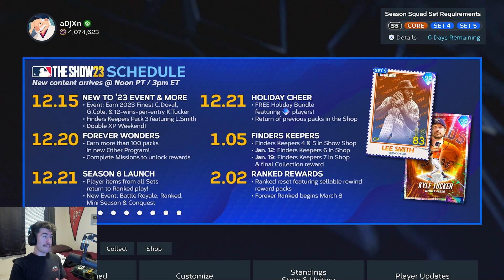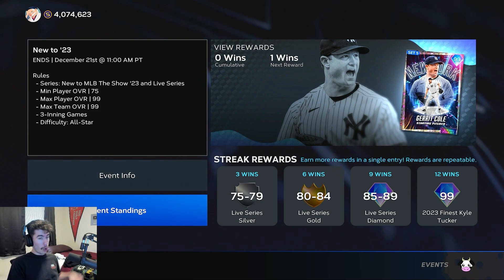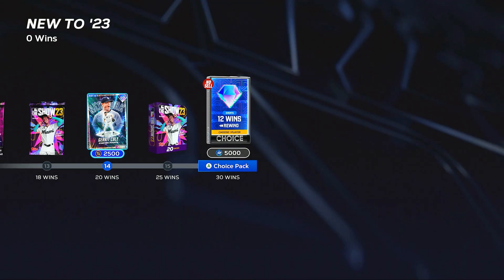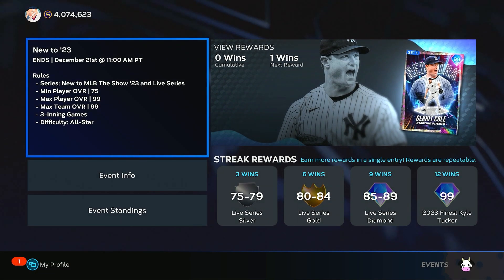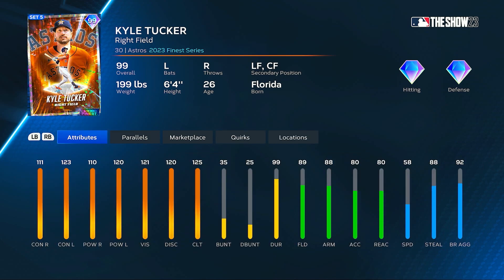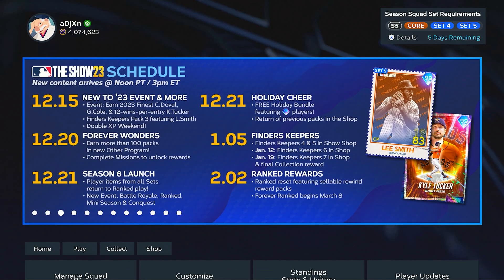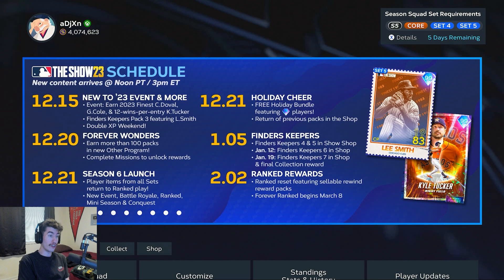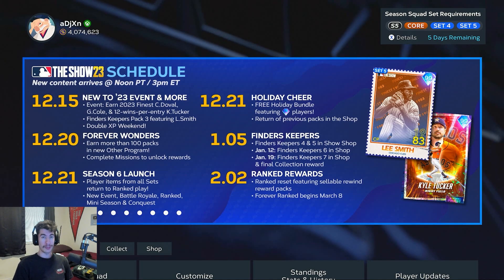NEW 99 OVERALL CARDS! LESS THAN A WEEK FROM SEASON 6!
MLB 24 is coming fast...